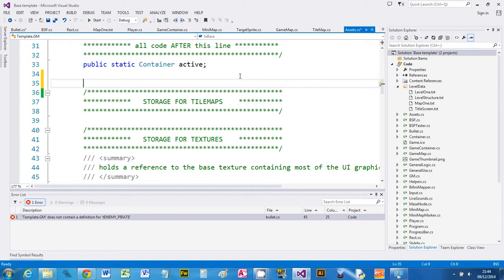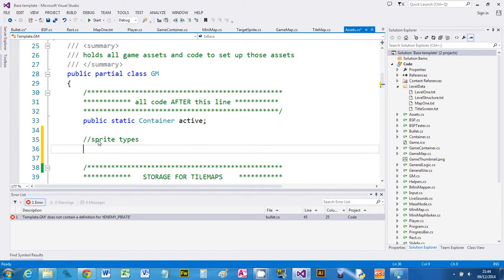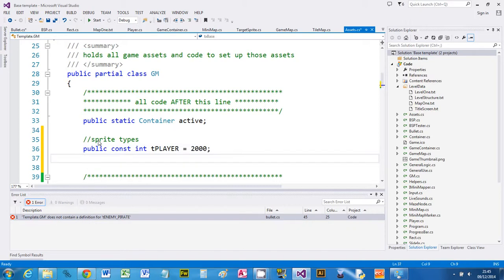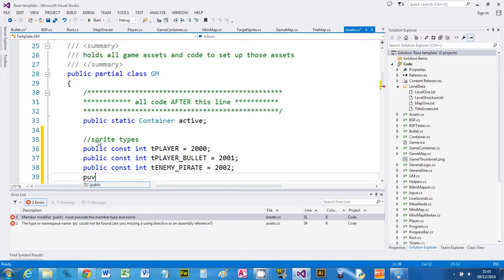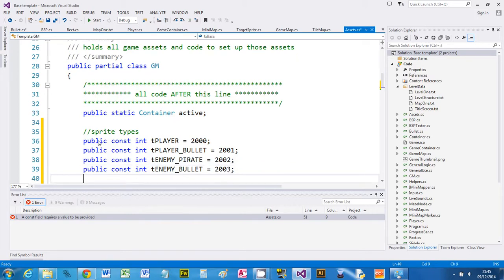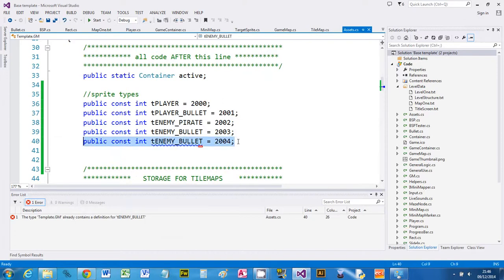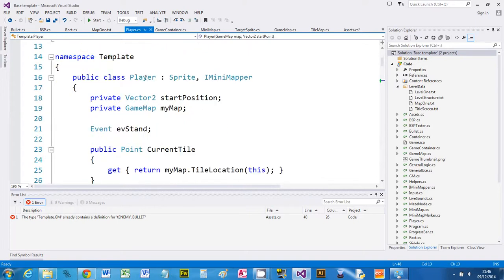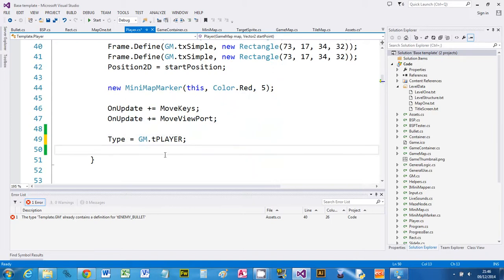Creating sprite types for collision detection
The video shows you how to setup sprite types for your sprites ready for sprite vs sprite collision detection